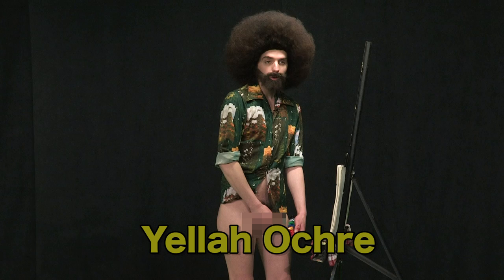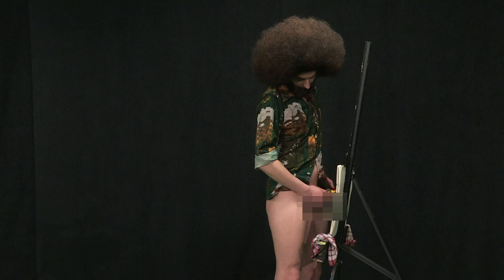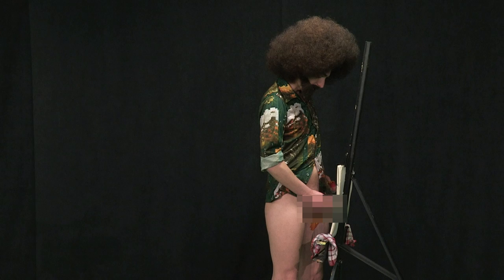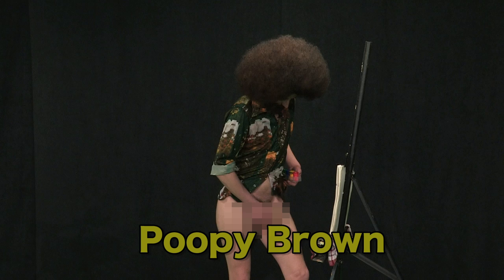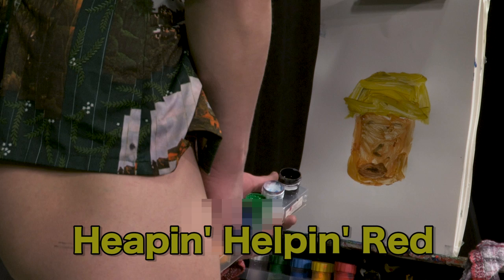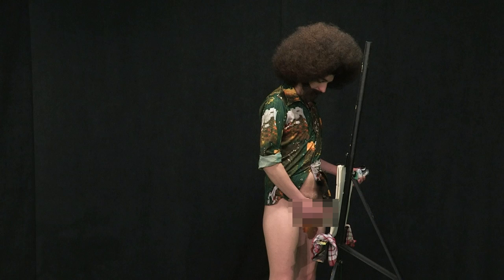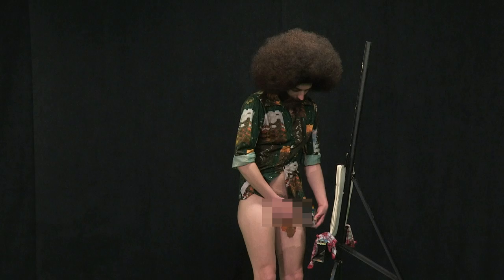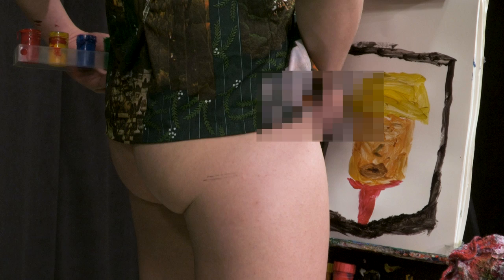Painting with Rob Boss: Trump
Episode 2 - ‘Trump’ - Rob Boss paints the orange man from his television, Donald J. Trump.

0:00 Theme
0:34 Intro
1:05 Yellah Ochre
1:50 Salamander Orange
2:40 Poopy Brown
3:09 Heapin' Helpin' Red
3:39 Black
4:20 Titanium White
4:59 Beady Eye Black
5:32 Credits

Starring
ALISTAIR MCQUEEN

Director
MEAGAN KOLECK

Produced by
DUMP STAR MEDIA LLC

Writer
MEAGAN KOLECK
ALISTAIR MCQUEEN

Camera
MEAGAN KOLECK
GENNA EDWARDS
MORGAN WARD

Technical
PITTSBURGH COMMUNITY TELEVISION

Editor
ALISTAIR MCQUEEN

Assistant Editor
MEAGAN KOLECK

Rob Boss, a character played by Alistair McQueen, is a parody of Bob Ross’ television show ‘The Joy of Painting’. Rob Boss is a modest painter who uses his penis as a paint brush. In addition to the web series, Rob Boss paints at galleries, parties, and takes requests for custom pieces. He has worked with the Reel Q International LGBTQ+ Film Festival, Steel City Kitty Show, and is featured in the New York Times style section. ‘Painting with Rob Boss’ has screened at Silver Eye Gallery, Mr. Roboto Project, Blockbuster Video Microcinema, Film Kitchen, and is a finalist in the Independent Shorts Awards film festival.
Rob Boss is a simple man. His artwork celebrates the quiet beauty surrounding us, often overlooked by the hustle and bustle of everyday life. Rob Boss believes all you need is your body, heart, and a little bit of non-toxic paint. Rob Boss’ “tool” has been signed by Gia Gunn, Bianca Del Rio, and John Waters.

Meagan Koleck is a filmmaker, professor, and the Executive Director of Dump Star Media LLC. Koleck participated in Prototype PGH’s 2019 Women’s Work incubator program, has been a film festival judge, and a panelist at Steeltown’s Diversity Institute and the Reel Q Film Festival. Koleck is the reigning Miss Pickle Princess and runner up Camp John Waters Obscene Phone Caller. Koleck has presented her 360-degree video and 3D printing projects at national and statewide conferences such as KINBER and CCUMC.

Dump Star Media LLC is an independent media production company founded in 2018 by Meagan Koleck and Alistair McQueen. Dump Star Media creates campy, satirical comedies and produces the work of other independent artists. Dump Star Media contributes to the independent arts community by addressing inequity in the filmmaking industry. Dump Star prioritizes accessible filmmaking by training entry-level and aspiring filmmakers through educational workshops and on-set experience. Dump Star Media is a woman-owned business incubated in Prototype PGH’s 2019 Women’s Work program. Dump Star hosts live and virtual events, created the January 2020 gallery exhibit at the Mr. Roboto Project, provides a student internship program, and theatrically screened their anthology at Pittsburgh’s Harris Theater. Dump Star is featured in Steel This Magazine, Pittsburgh Business Times, Pittsburgh Courier, and Pittsburgh City Paper.

Visit our YouTube channel, website, and Instagram page to learn more and get involved.